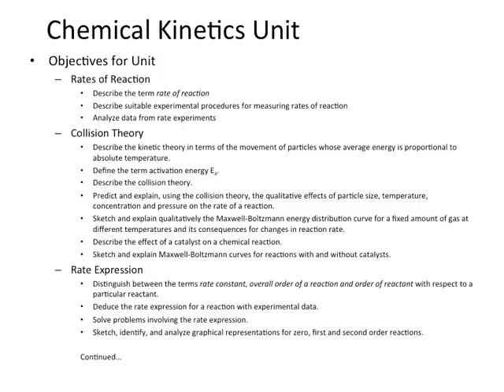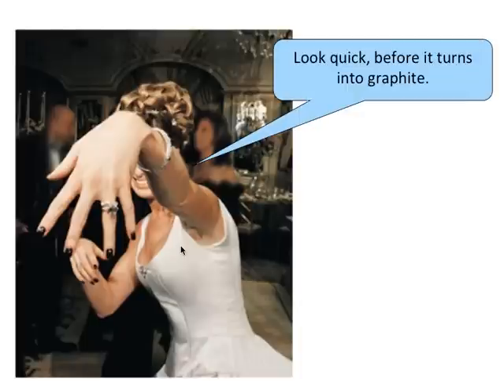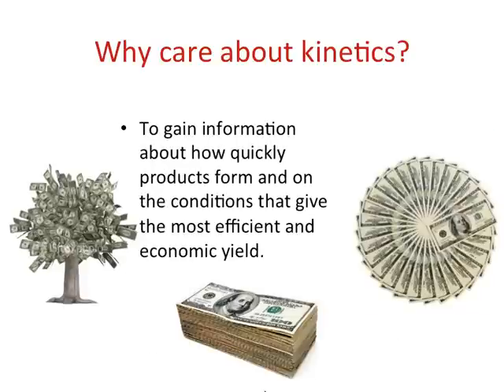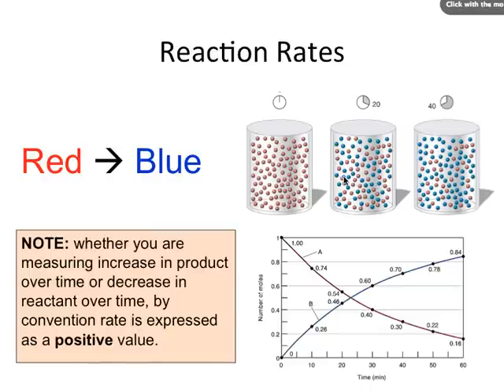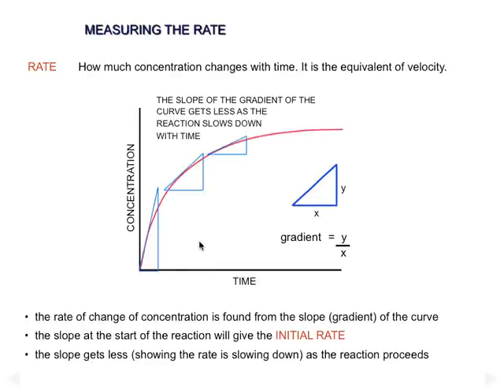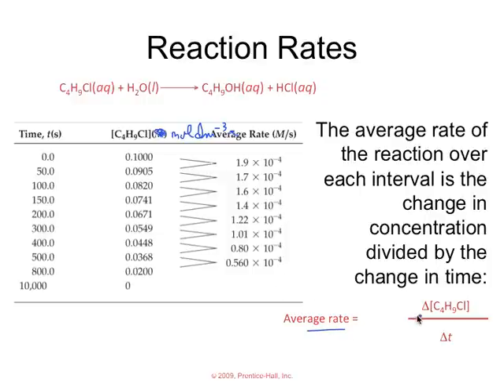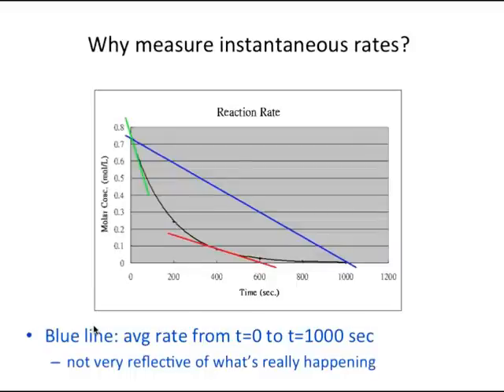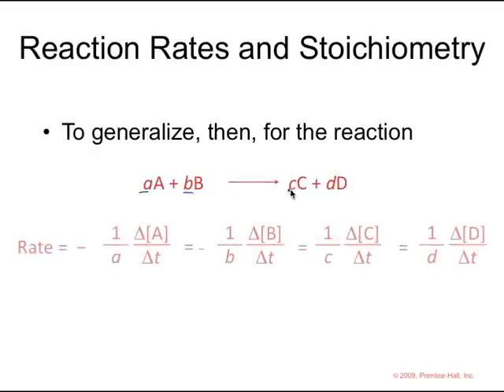HL Chem Kinetics Intro .mp4